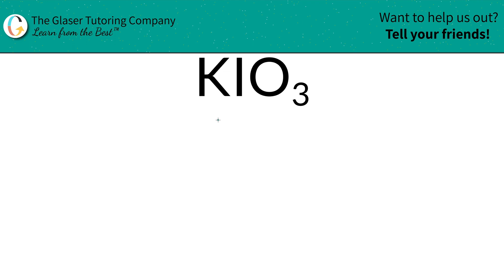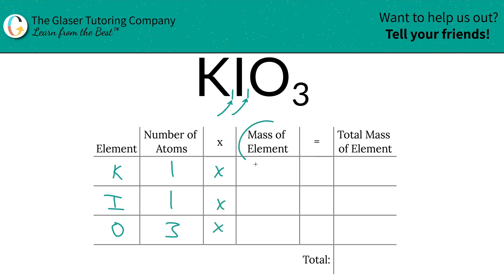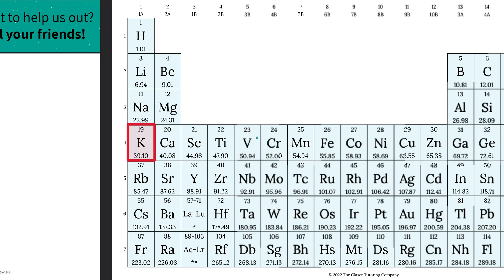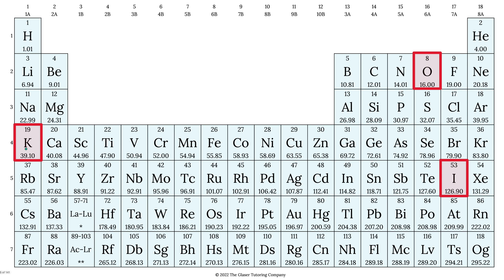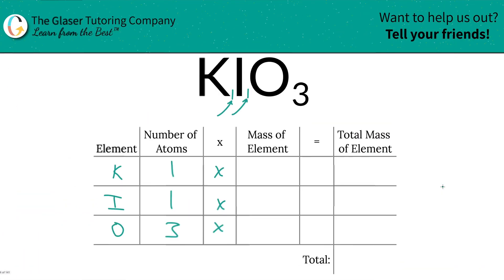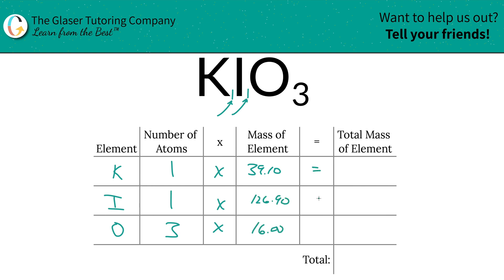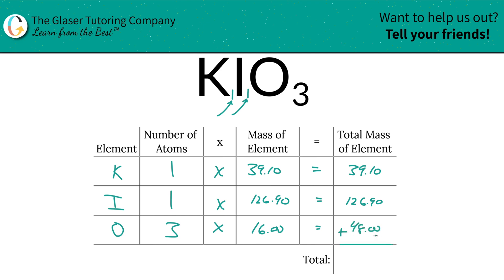How to find the molar mass of KIO3 (Potassium Iodate)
Calculate the molar mass of the following:
KIO3 (Potassium Iodate)